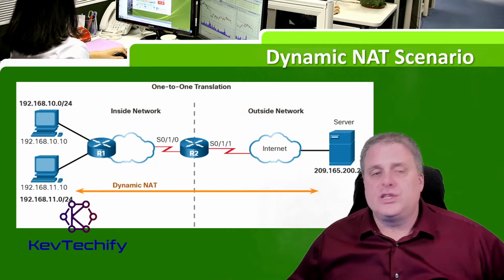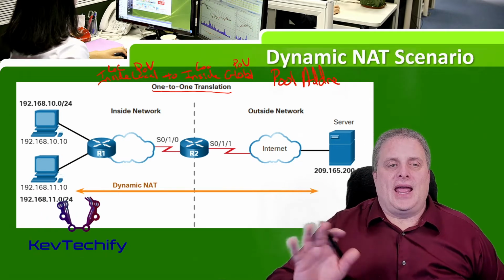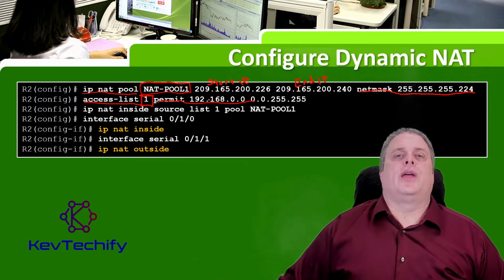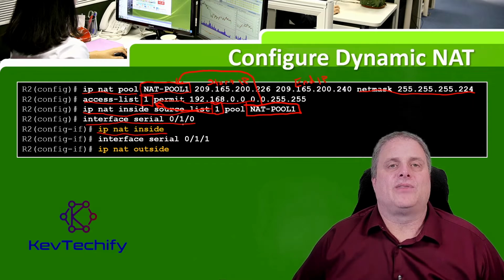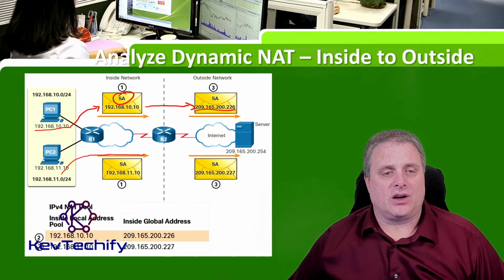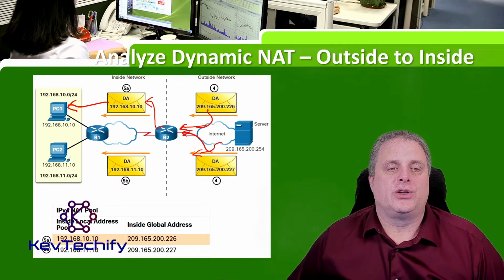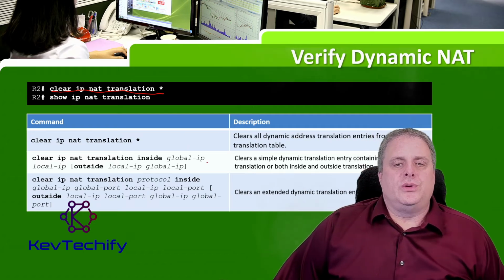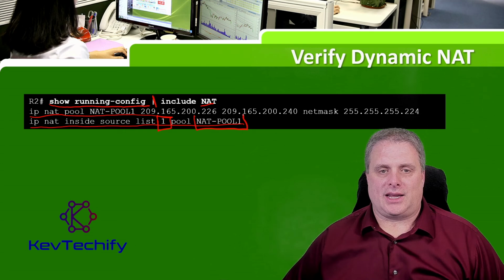Dynamic NAT - NAT for IPv4 - Enterprise Net, Security, and Automation - CCNA - KevTechify | vid 32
In this episode we are going to look at Dynamic Network Address Translation (NAT).

We will be discussing a Dynamic Network Address Translation (NAT) Scenario, Configure Dynamic NAT, Analyze Dynamic NAT - Inside to Outside, Analyze Dynamic NAT - Outside to Inside, and Verify Dynamic NAT.

Episode 6 - NAT for IPv4
Part E - Dynamic NAT
Video Number: 32